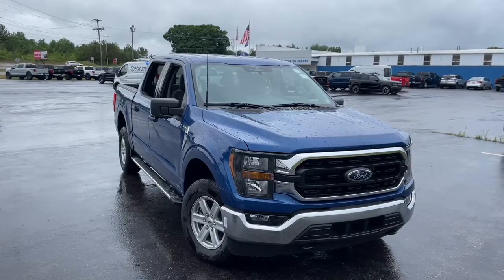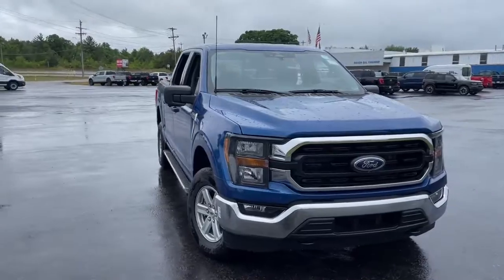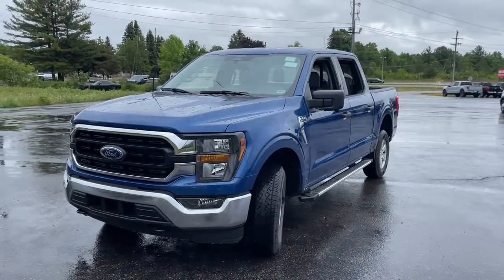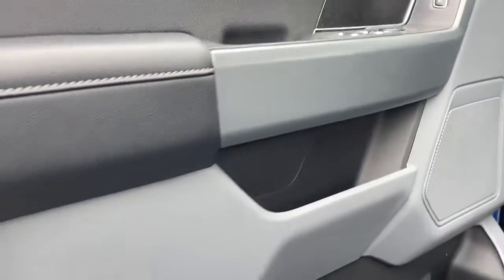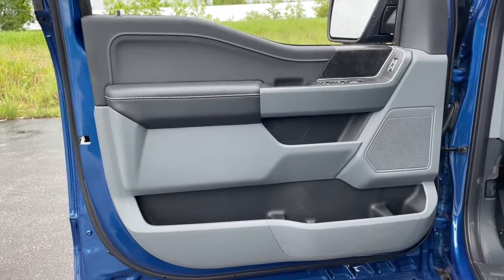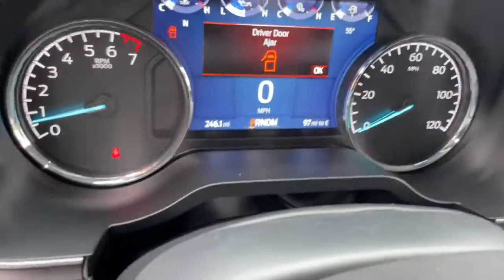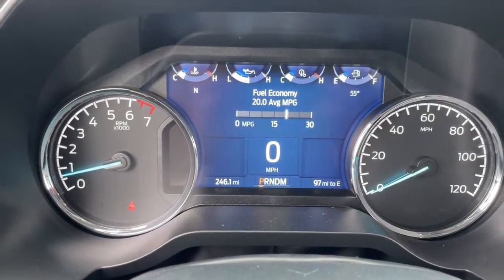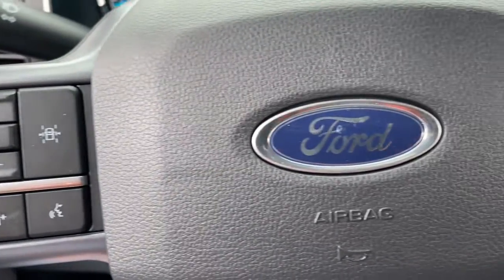2023 Ford F-150 Charlevoix, Petoskey, Gaylord, Traverse City, Cheboygan C23F042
Blue Metallic New 2023 Ford F-150 XLT available in 6725 US Highway 31 South, Charlevoix, Michigan at Jim Riehls Friendly Ford. Servicing the Charlevoix, Petoskey, Gaylord, Traverse City, Cheboygan, area.

F-150
2023 Ford F-150 XLT - Stock#: C23F042

2023 Ford F-150 XLT Atlas Blue Metallic 10-Speed Automatic 3.5L V6 EcoBoost 4WDbrbr4WD.